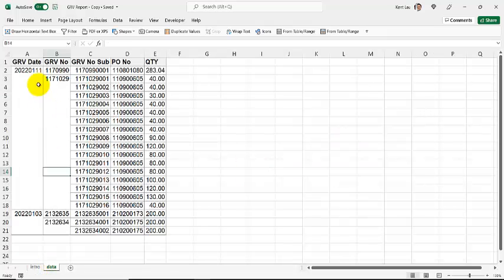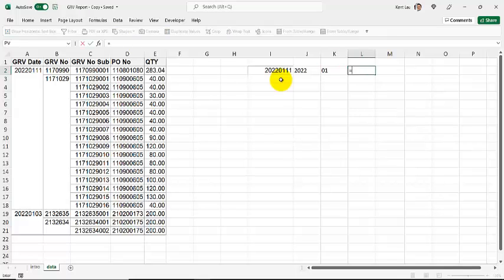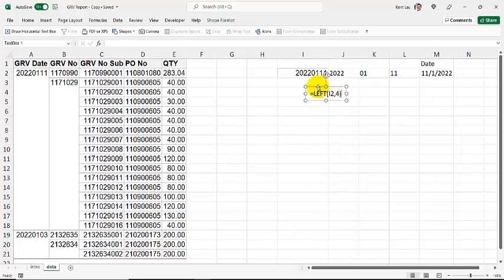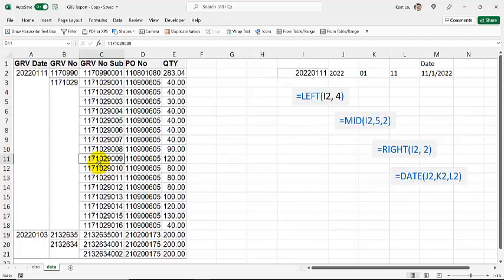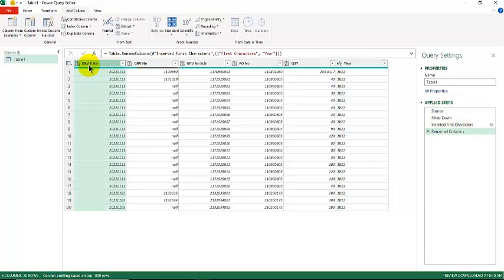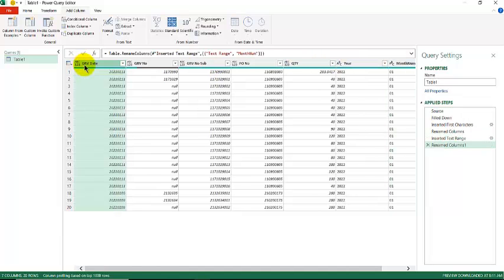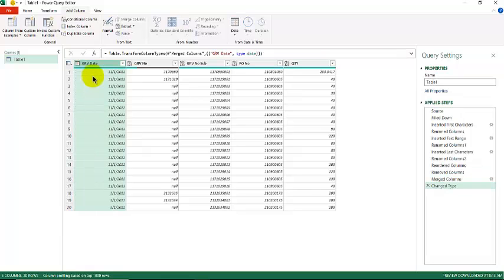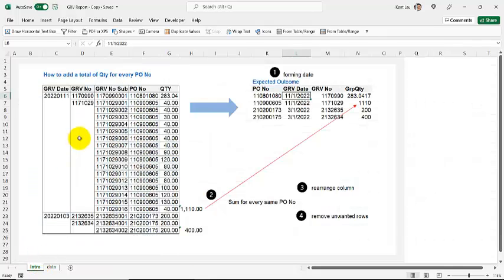pq1 Convert Date like Text Value to a Date Format in Excel and Powerquery